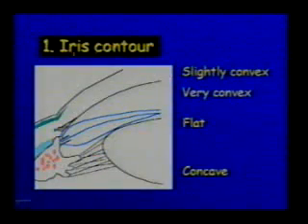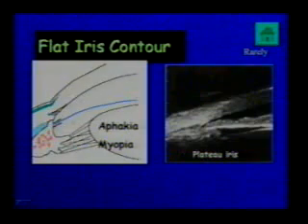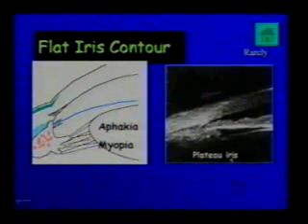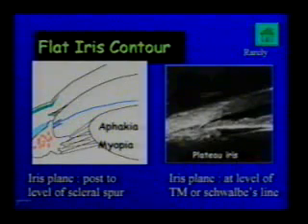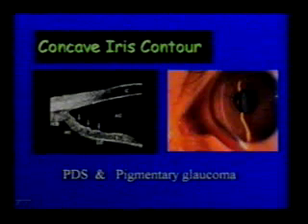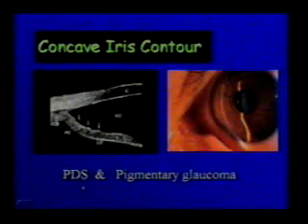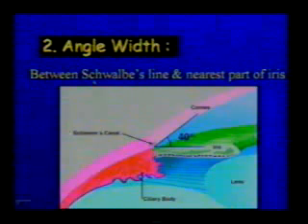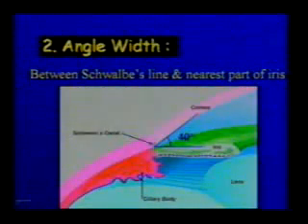Gonioscopy 04 Points To Concentrate Upon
Prof.Dr. Adel Abd ElShafik
Ain Shams University